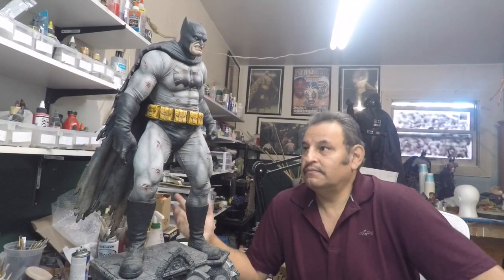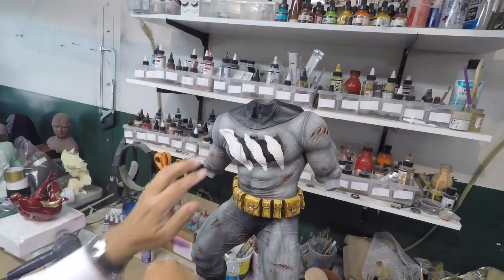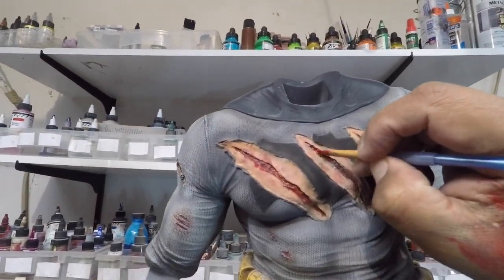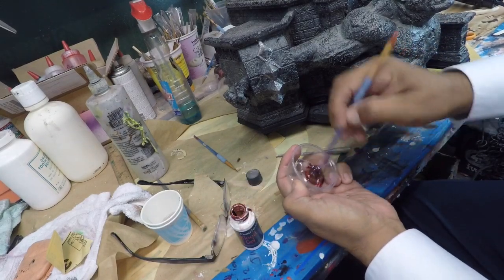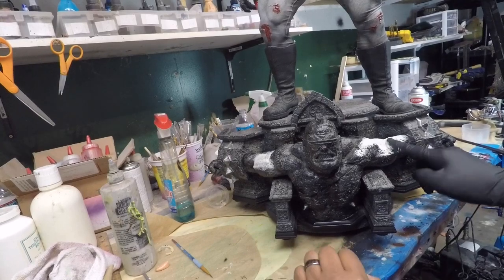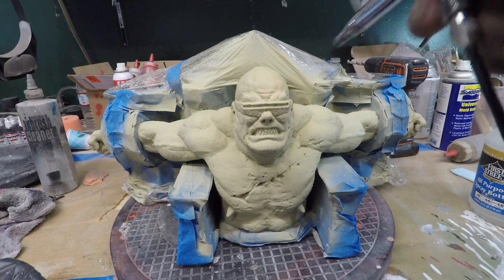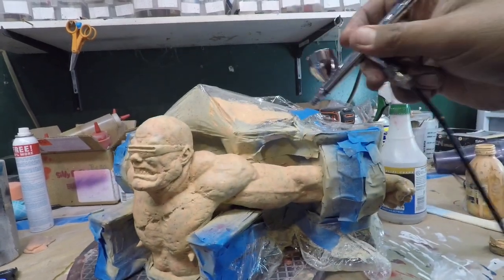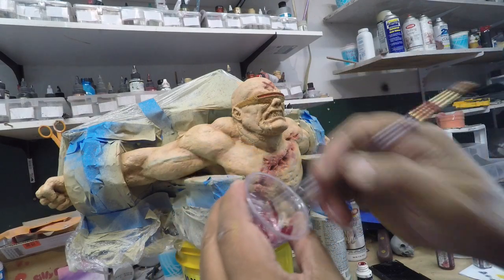Prime 1 - 1/3 scale dark knight BATMAN customization PART ONE